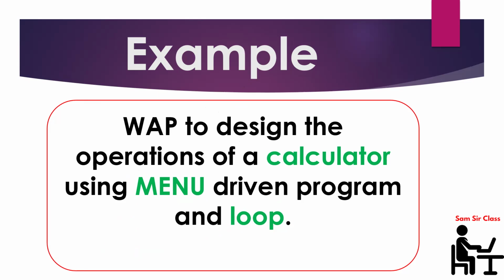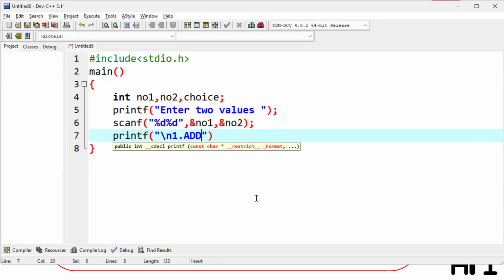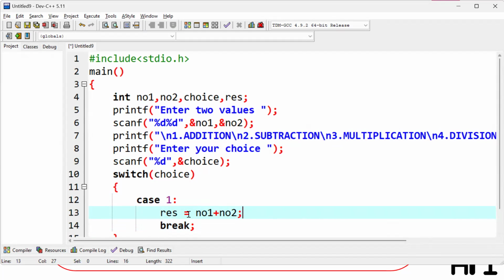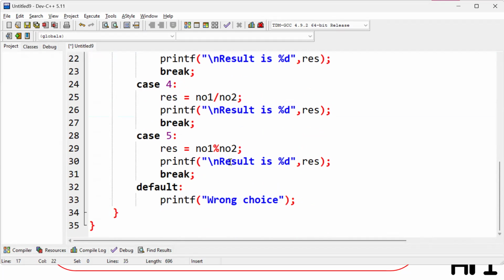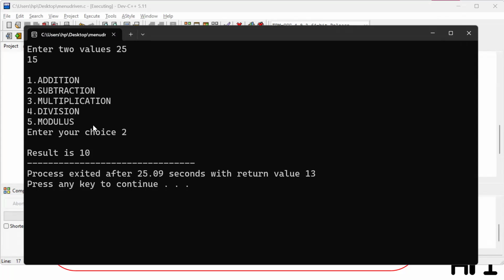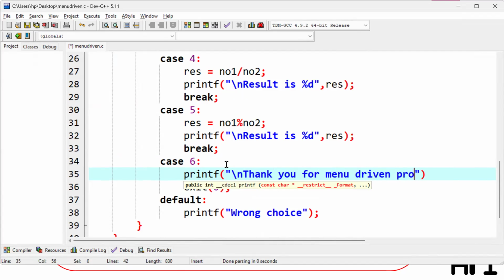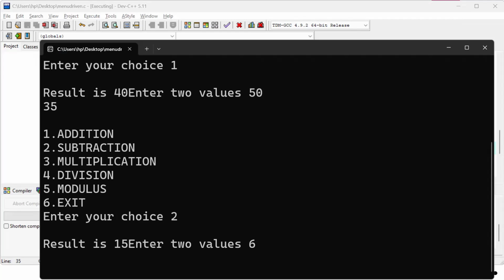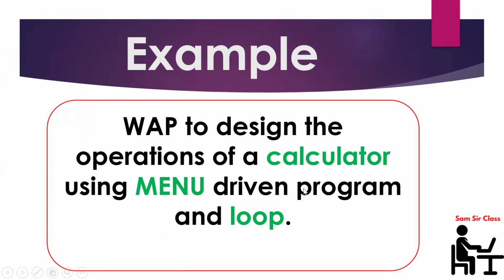29.Menu Driven Program using Switch & Loop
You will get the knowledge of using menu driven program in real time. This is useful at every stage of development.